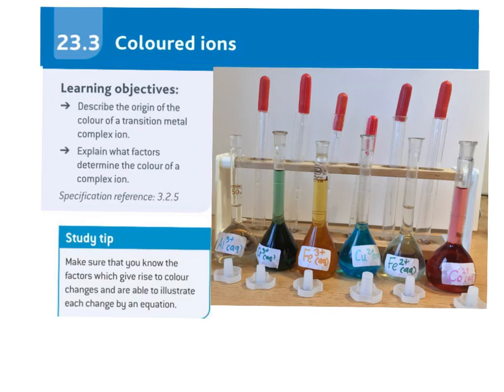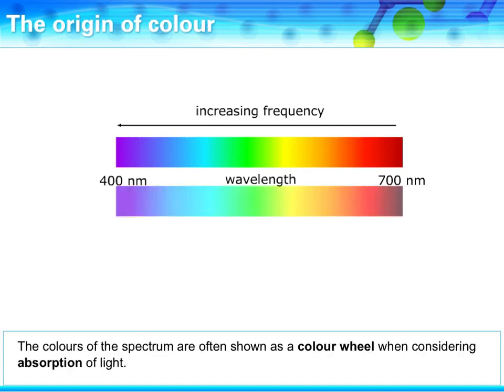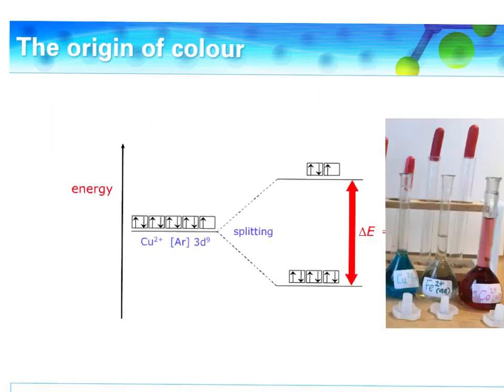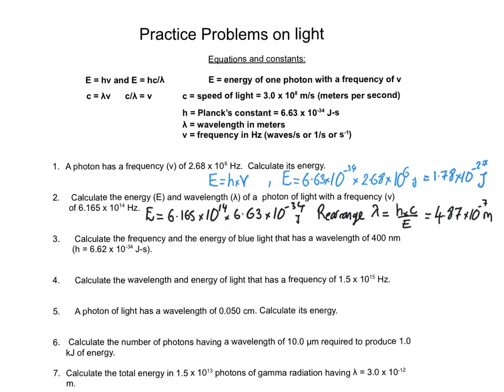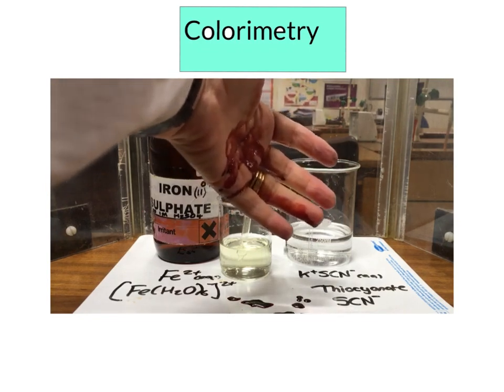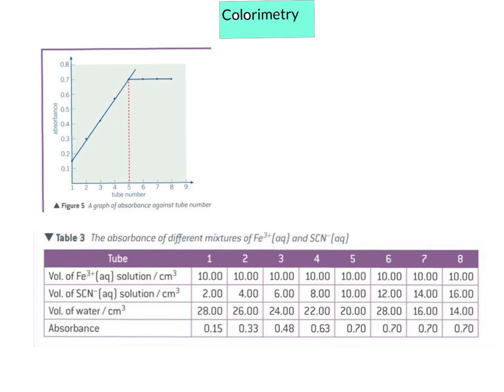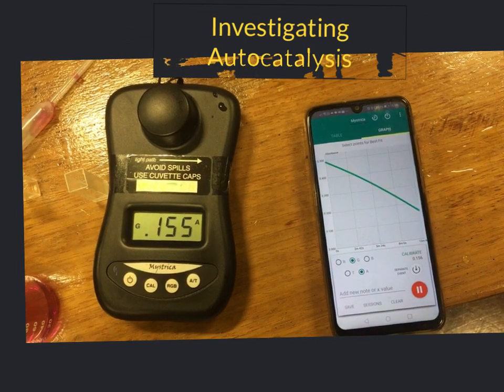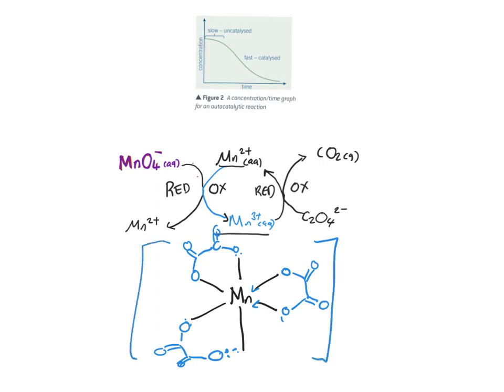3.2.5 Colour and colorimetry in Transition metal compounds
This video helps you to describe the origin of colour in a TransitionMetal complexIon. It helps you to understand ligandsplitting of d subshells and how visible light promotes electrons within split subshells. The process of colorimetry is also described on how to determine the concentration of a transition metal ion.